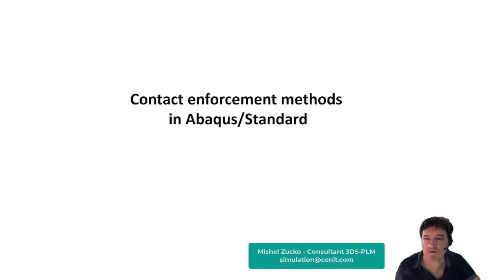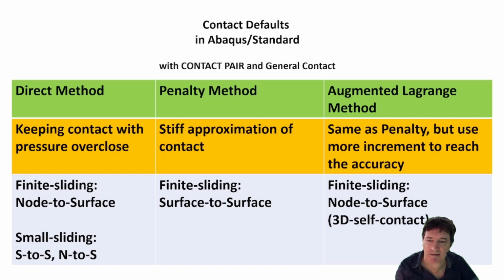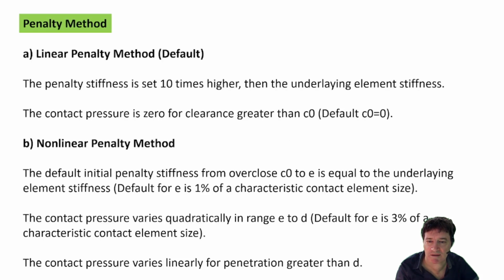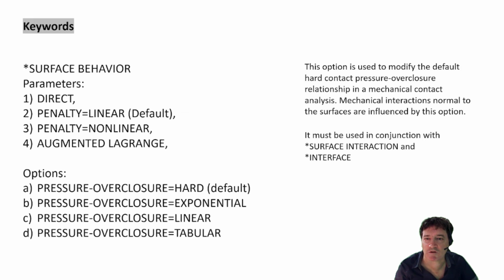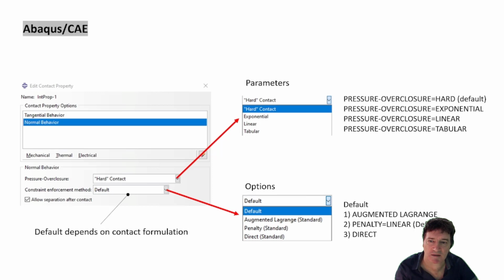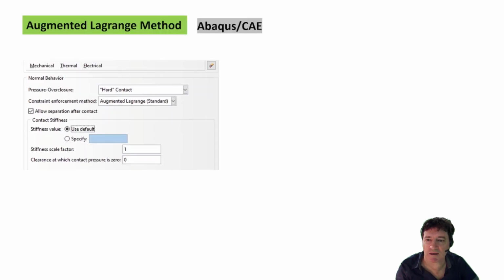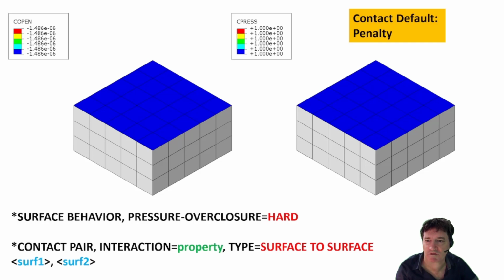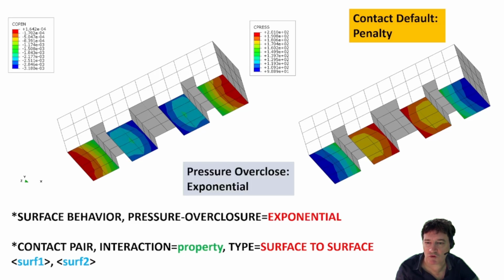Recently in the support | Episode 6 | Solving Contact in Abaqus/Standard | Part 1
It is very important to know the default methods for using Node-to-Surface or Surface-to-Surface contacts and how to change the default methods if necessary. Some contact methods influence the results or can have an effect on convergence behaviour.

This video shows, the different contact enforcement methods in Abaqus/Standard.